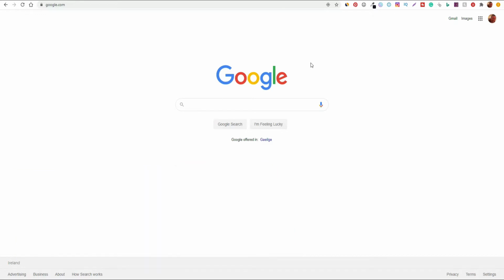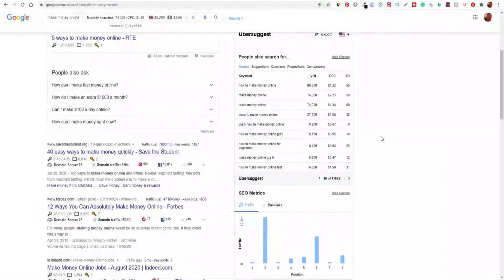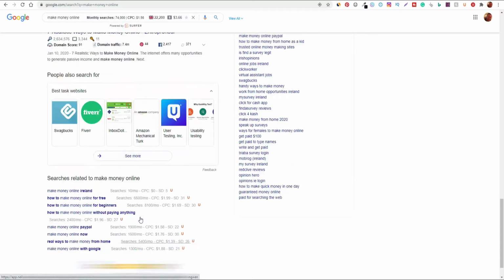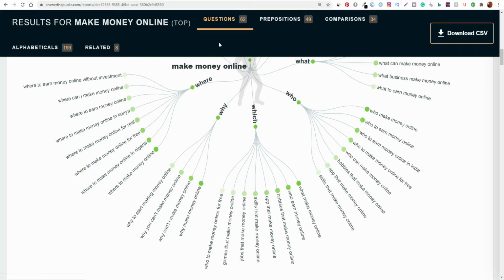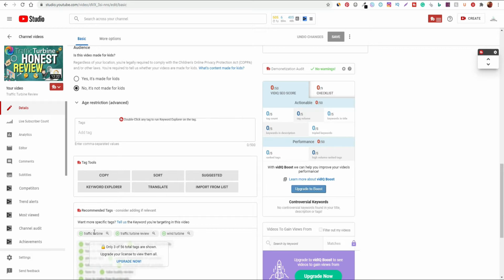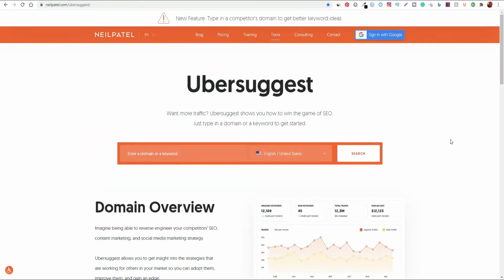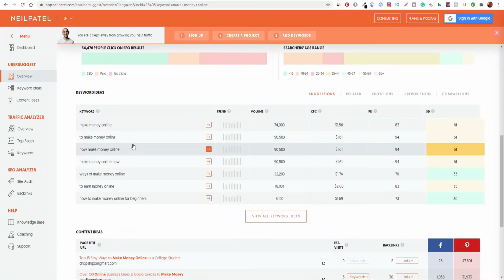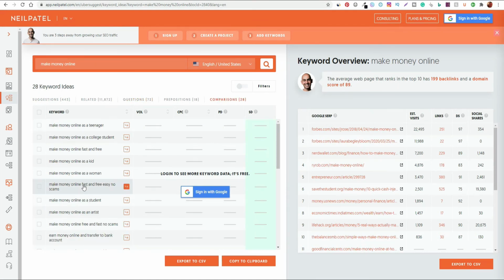🤩 Search for high ranking keywords using FREE Tools 🤩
This video will show you how you can search for & find high ranking keywords using free tools that will help increase traffic to your content...!

Timestamp Sections

0:00 - Intro
01:00 Google Search
04:23 Youtube Search
05:38 Answer the Public
10:05 Rapid Tags
12:05 Ubersuggest
17:00 End Section